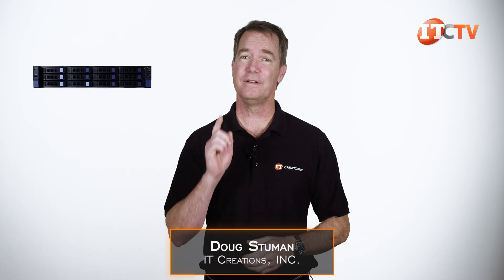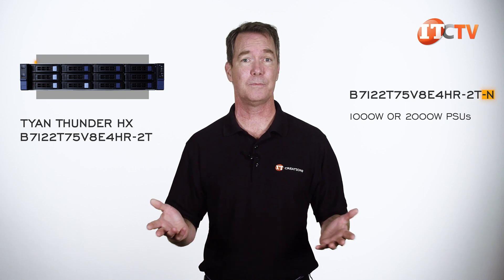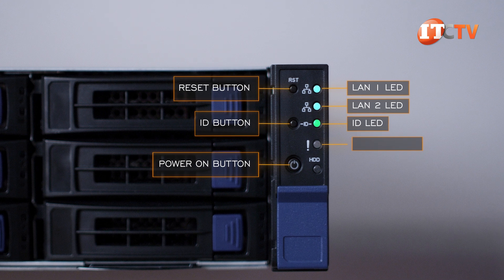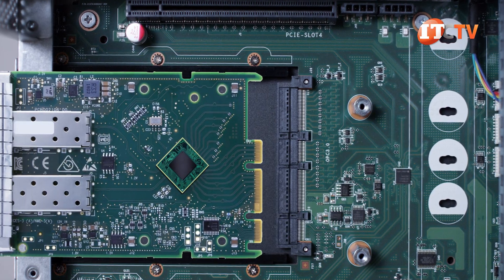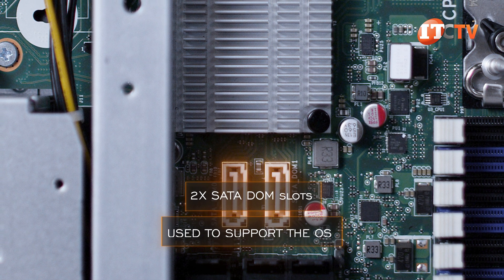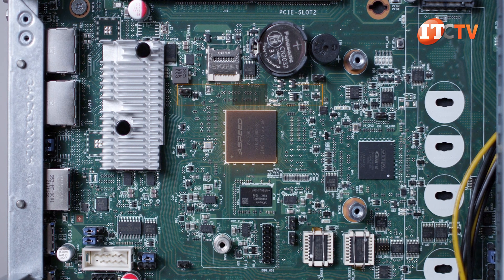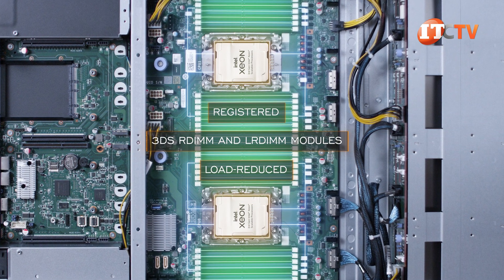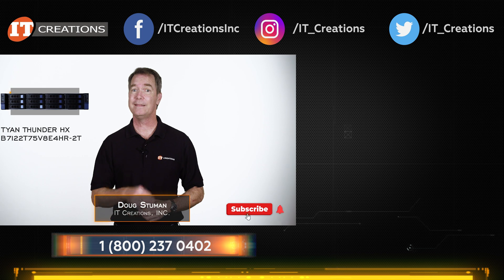Tyan Thunder HX TS75B7122-B7122T75V8E4HR-2T Server REVIEW | IT Creations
Doug Stuman with another high-performance Tyan Thunder HX server again with a multi-character name that’s far from memorable. This one is the B7122T75V8E4HR-2T. It’s part of the TS75B7122 family of servers. Since there are only 2x maybe not so much of a family as a potential family. This barebones system features 3rd generation Intel Xeon Scalable processors, 12 front hybrid drive bays, support for up to 8TB of memory and 2x double-wide GPUs or 4x single-wide. This system is designed for AI inference and in-memory computing workloads. Not a bad platform for high-performance computing applications in general either with support for GPU acceleration. I will mention that there is another system with a… Watch the video!!

Data sheet for the Tyan Thunder HX TS75B7122 B7122T75V8E4HR-2T Server

Tyan servers, storage servers, and workstations at IT Creations!

Visit IT Creations for all your IT needs, including the parts and components to upgrade or repair.